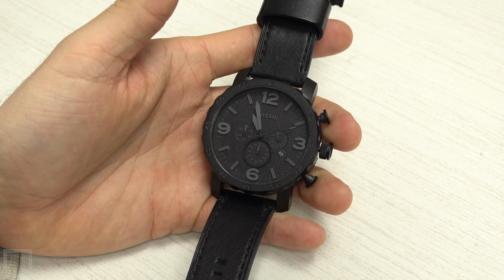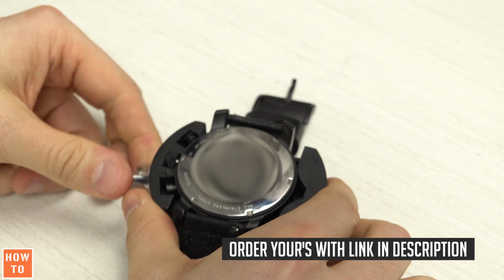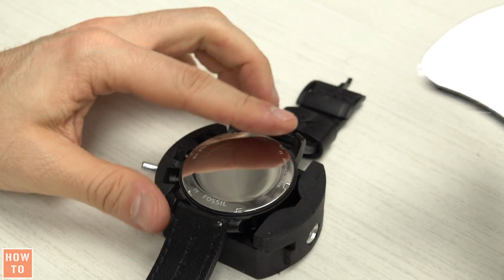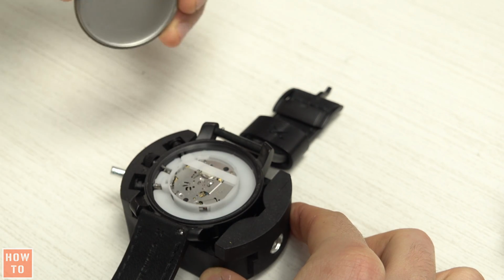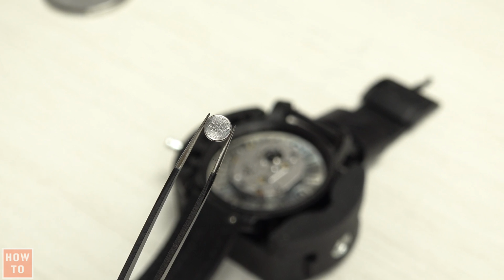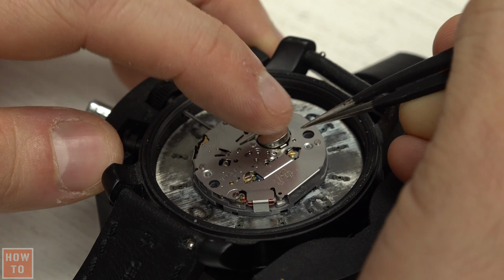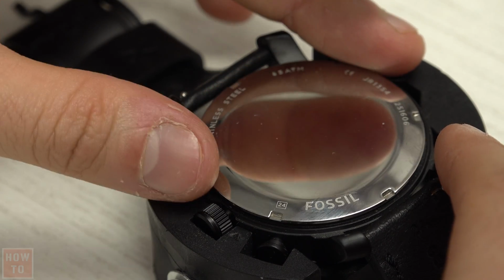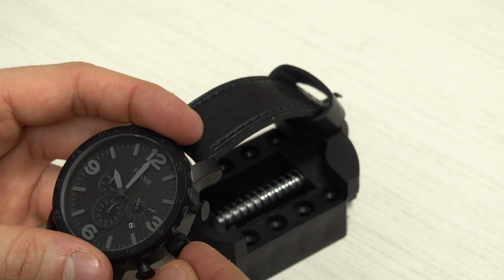How to Replace Battery in Fossil Watch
The original Battery that was in my watch

The watch in the video is this one